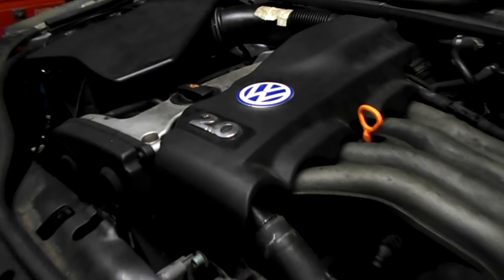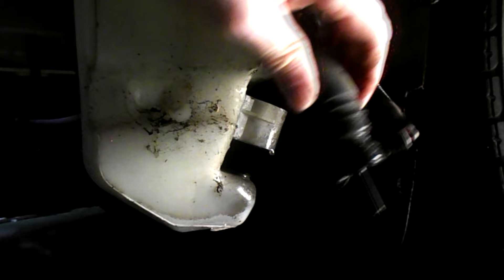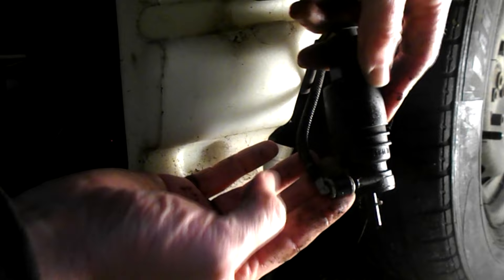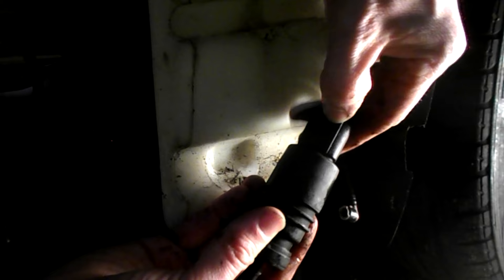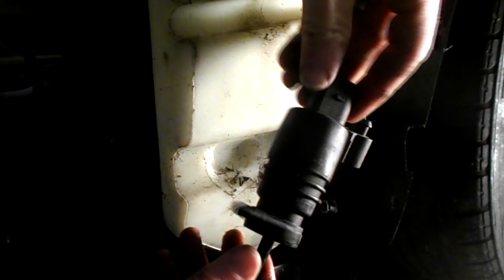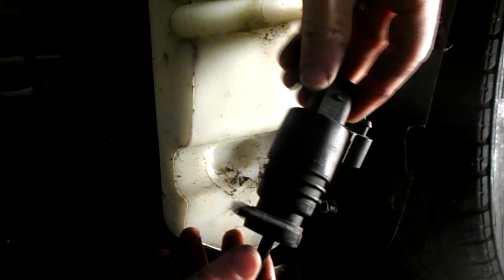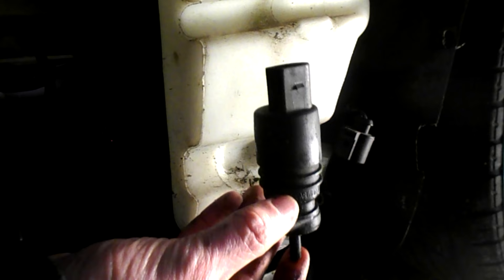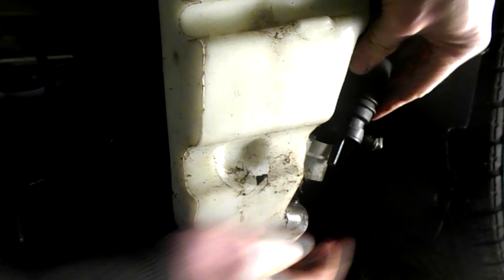Volkswagen Passat Windscreen Washer Motor Change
How to remove the windshield washer motor on a VW Passat. Model seen is a B5.5. Mark’s Garage. Replacement. 2003.